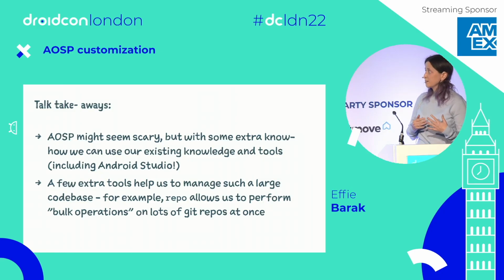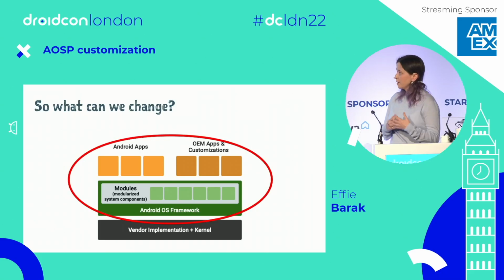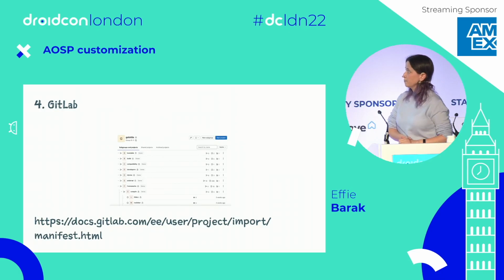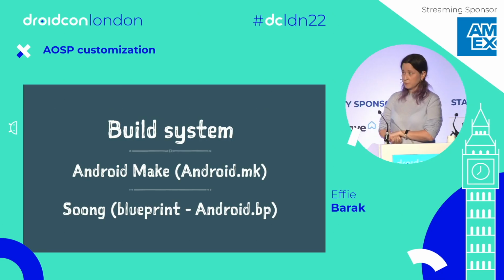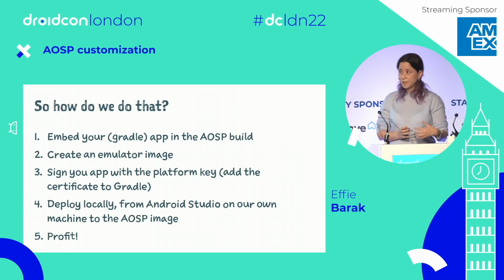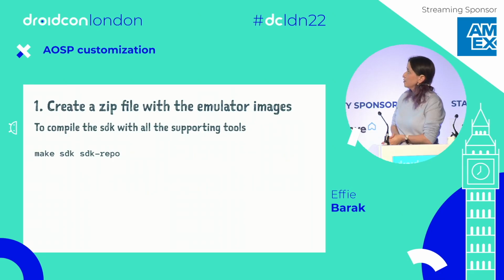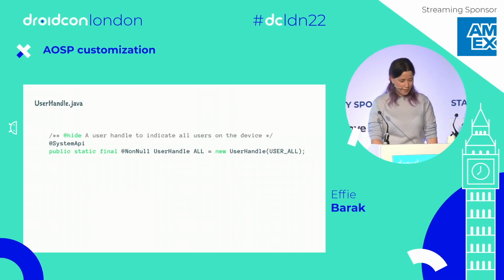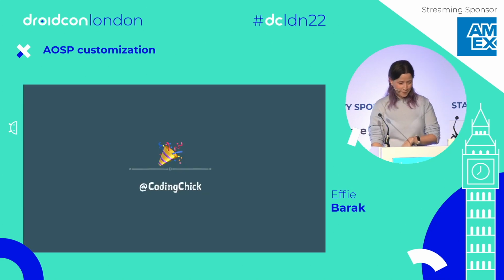AOSP customization.mp4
By Effie Barak